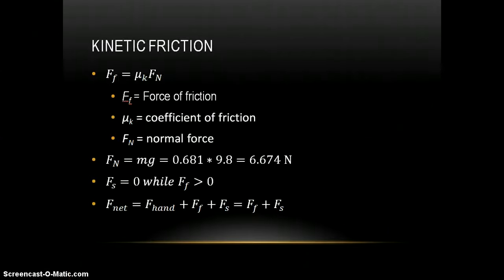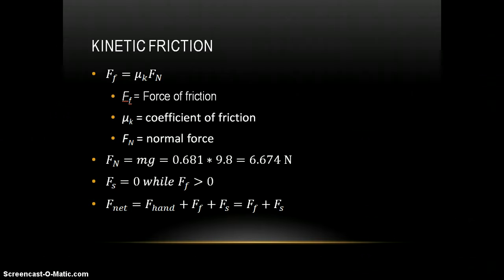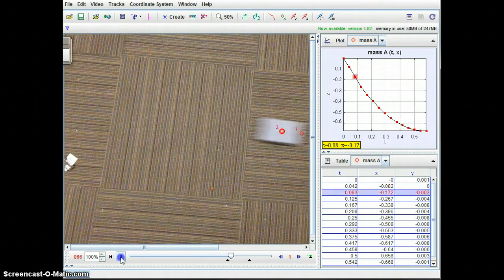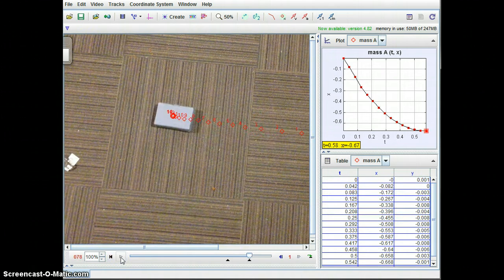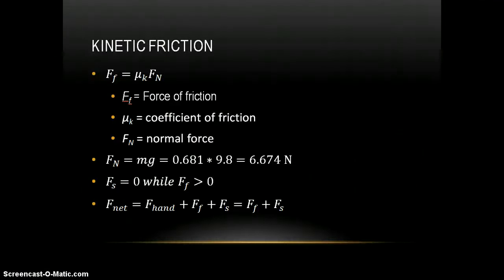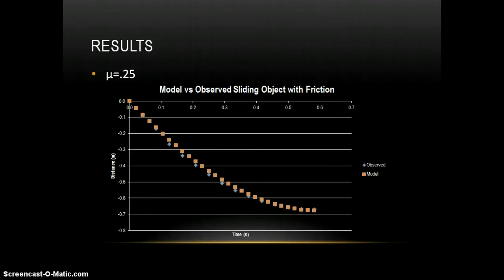Lab 5: Friction